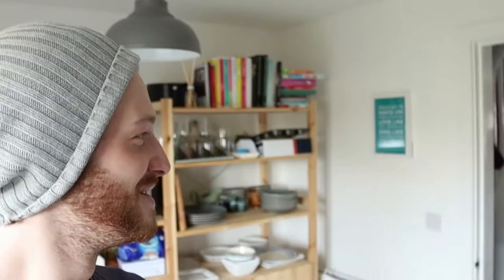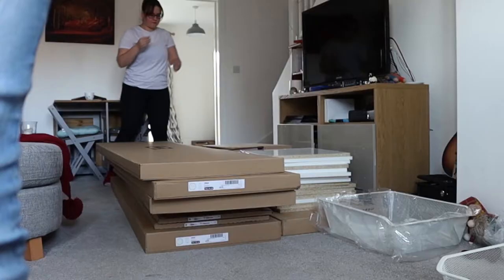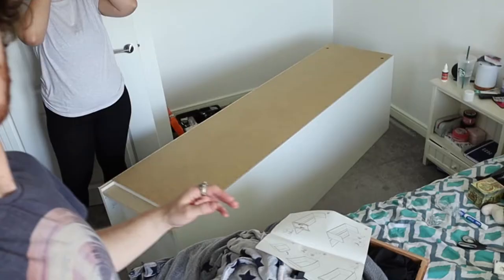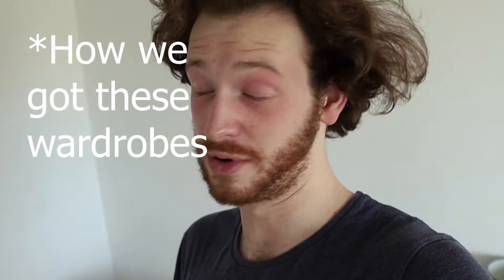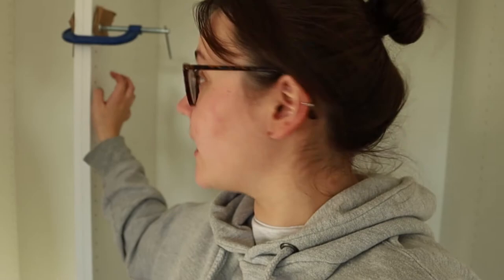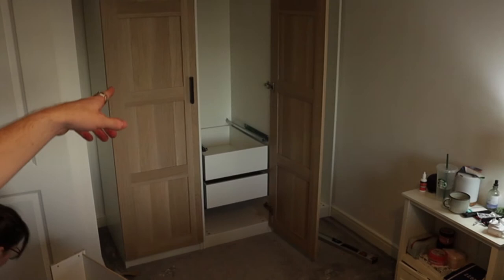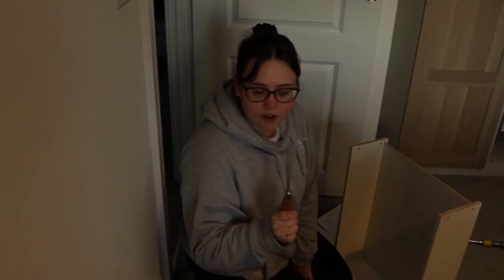Me and my girlfriend STRUGGLE with WARDROBES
Hey guys, so this week we FINALLY got out wardrobes from Ikea!
Hope you guys enjoy this video of us struggling to build them.